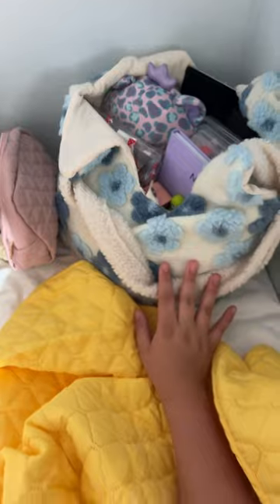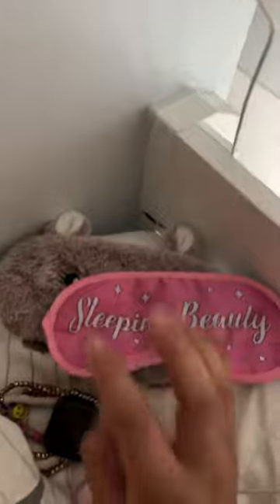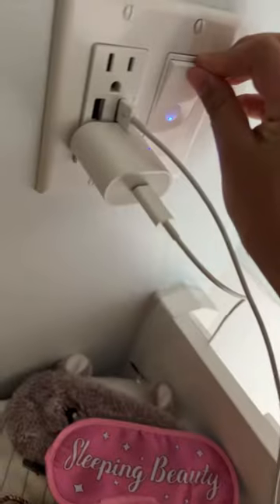clean my bunk with me part 6💗🏖️🫶🏼🤟🏼👑🌸🌊☁️🪩💖❤️‍🔥